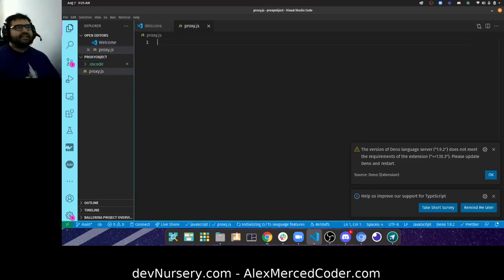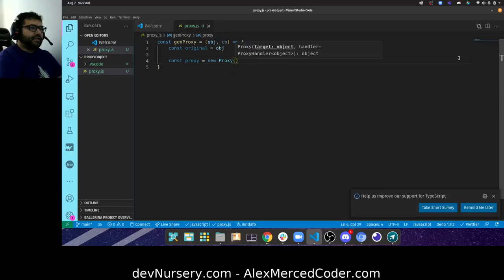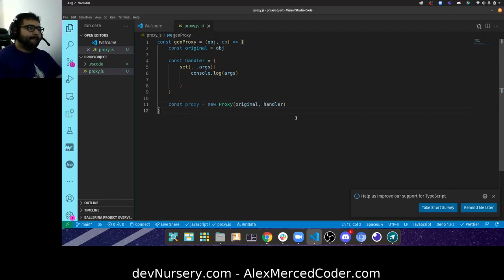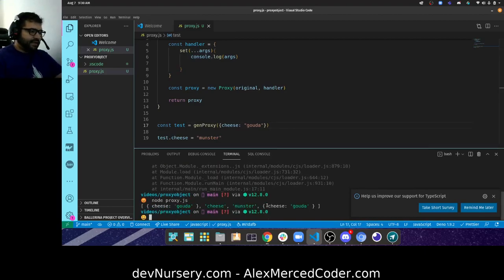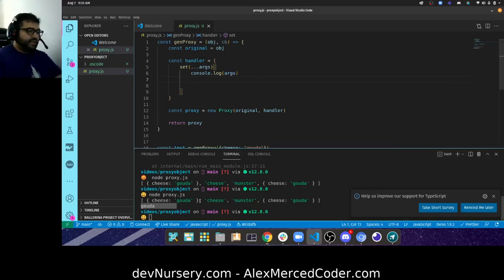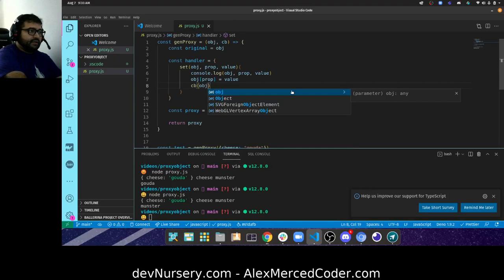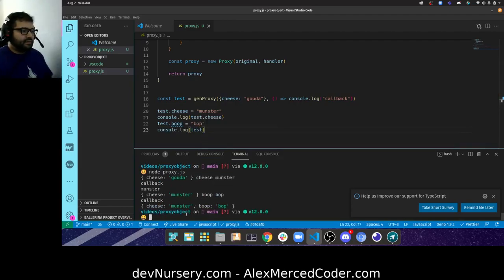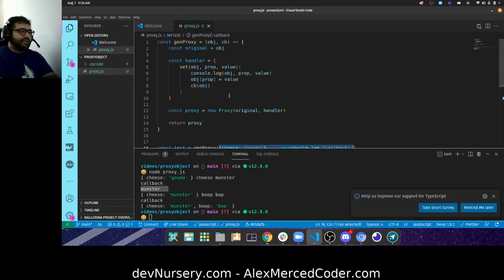AM Coder - Understanding the Javascript Proxy Object